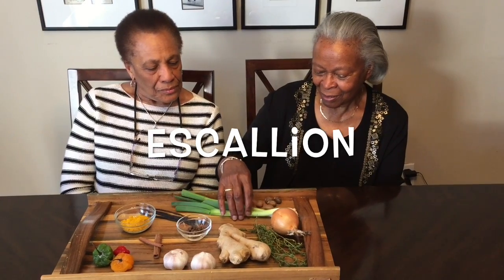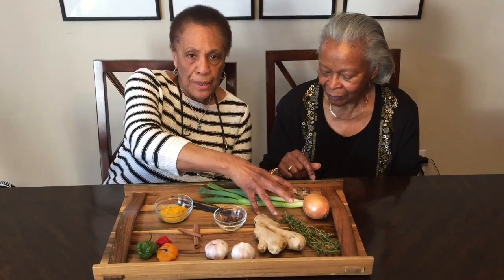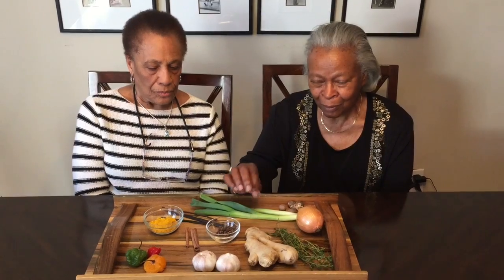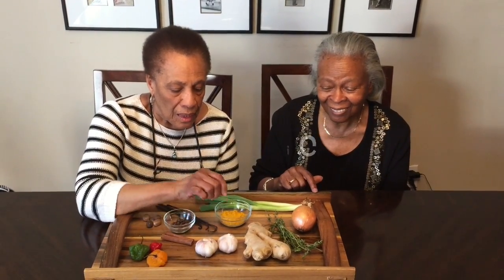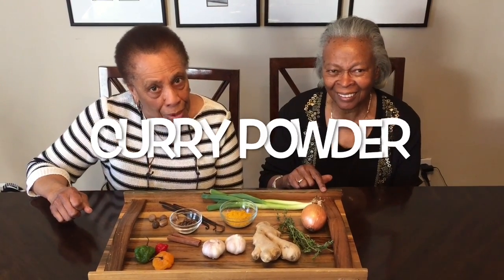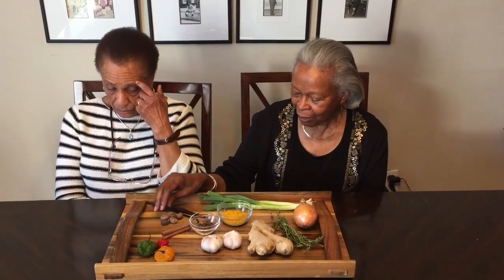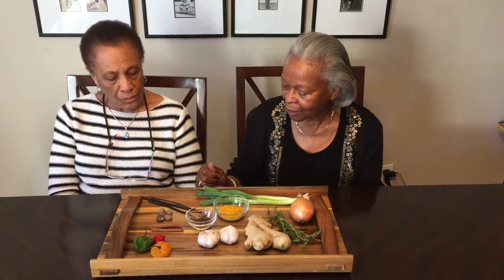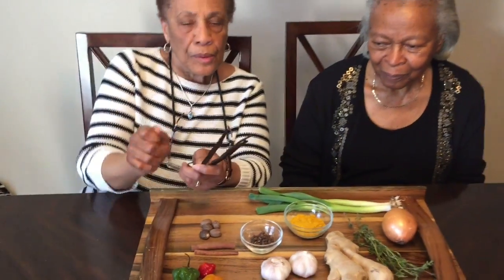Our Top 10 Jamaican Ingredients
New Caribbean cooking videos posted weekly! If you want to cook like a Jamaican check out the Top 10 Must-Have Jamaican Ingredients to have in your pantry.

My name is Fay DeLeon and I'm a Jamaican grandmother who loves to cook for her family. I started making Jamaican cooking lesson videos to teach my daughters how to make traditional Jamaican recipes. Thank you for letting me into your kitchens too!